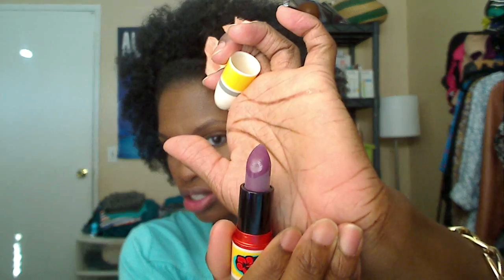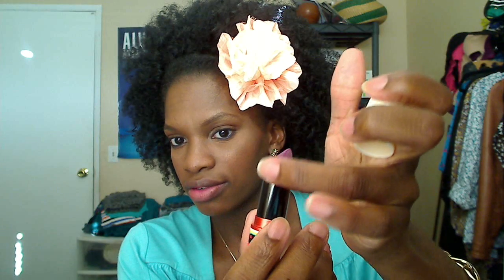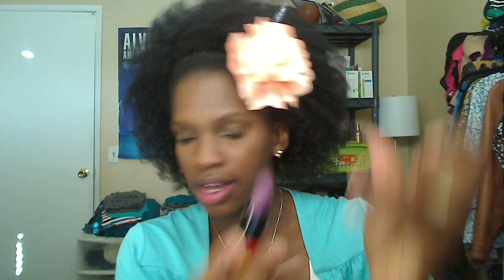Lip Tease: MAC Bust Out lipstick LE